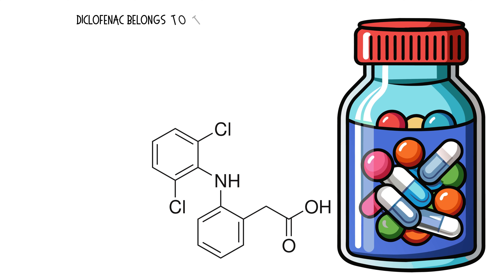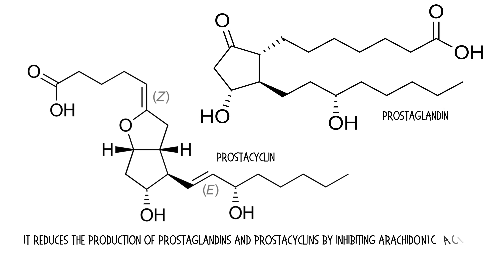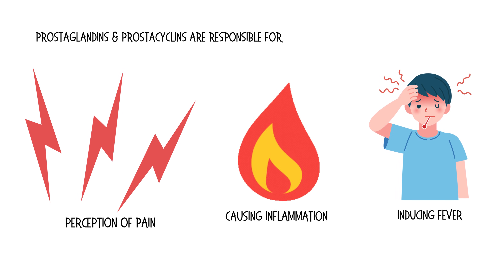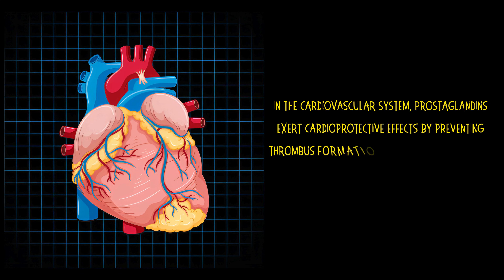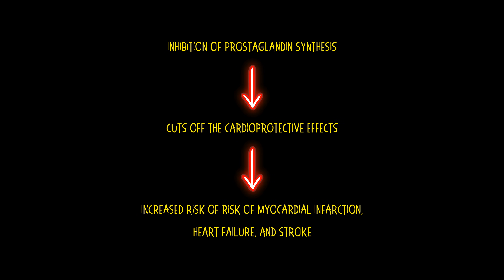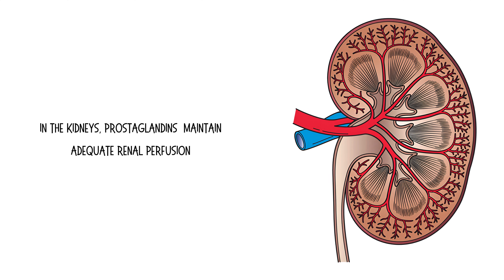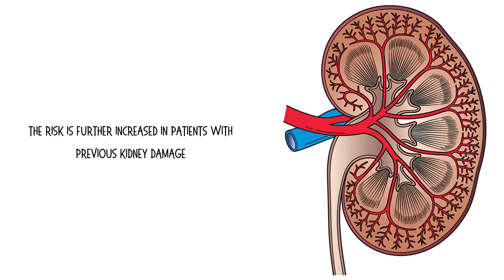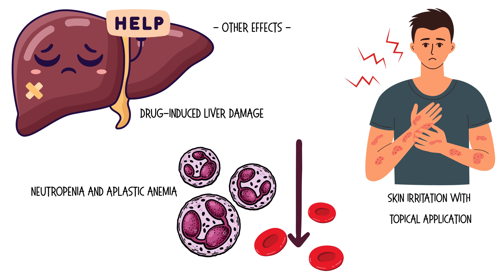What Are The Side Effects Of Diclofenac?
Video transcript:-
Diclofenac belongs to the class of non-steroidal anti-inflammatory drugs, which are widely used to treat inflammatory conditions, pain, and fever.
It reduces the production of prostaglandins and Prostacyclins by inhibiting arachidonic acid from binding to cyclooxygenase 1 and 2 enzymes.
Prostaglandins and Prostacyclins are responsible for the perception of pain, causing inflammation, and inducing fever.
In this video, our primary goal is to explore the common adverse effects of diclofenac.
The effects of diclofenac involve various organ systems.
In the cardiovascular system, prostaglandins exert cardioprotective effects by preventing thrombus formation, reducing atherosclerosis, and lowering blood pressure.
Inhibition of prostaglandin synthesis by diclofenac will cut off these cardioprotective effects and increase the risk of myocardial infarction, heart failure, and stroke.
In the gastrointestinal tract, reduced prostaglandin synthesis may lead to mucosal damage and gastrointestinal bleeding.
In the kidneys, diclofenac maintains adequate renal perfusion.
Reduced prostaglandin synthesis in the kidneys may reduce renal blood flow and glomerular filtration rate, which can manifest as acute kidney injury.
The risk is further increased in patients with previous kidney damage.
Other adverse effects include drug-induced liver damage, neutropenia and aplastic anemia with long-term use, and dermatological effects such as skin irritation with topical application of diclofenac.